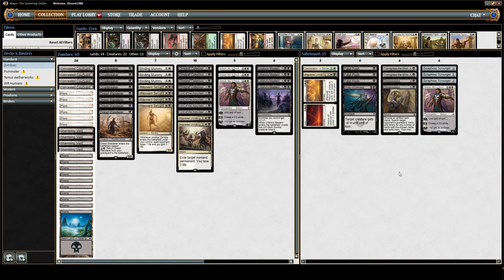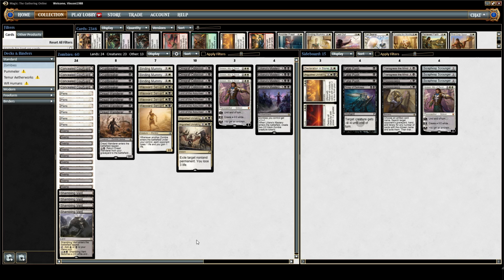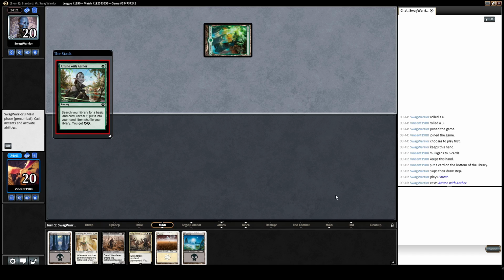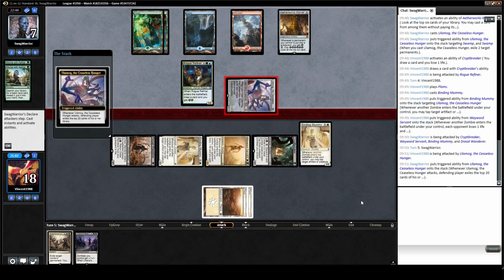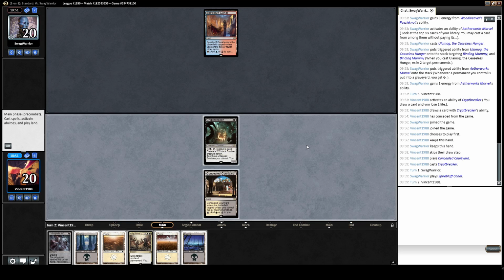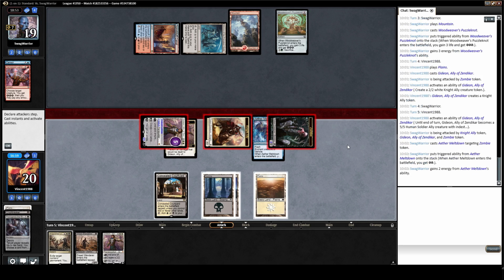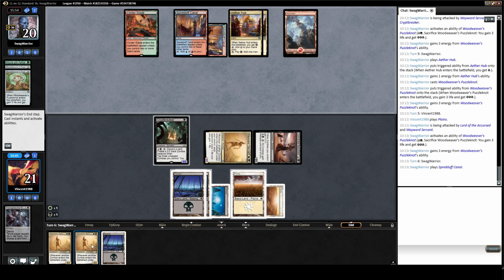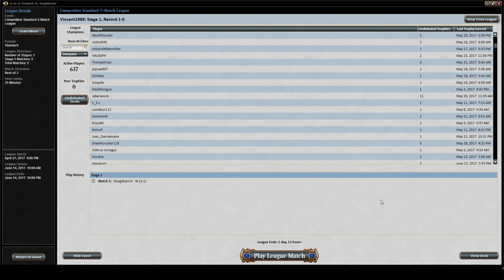MTG BW Zombies Deck Tech and Round 1 vs Temur June 2017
BW Zombies Standard Competitive League

Decklist:

3 Gideon, Ally of Zendikar
4 Cryptbreaker
4 Dread Wanderer
3 Binding Mummy
4 Wayward Servant
4 Diregraf Colossus
4 Lord of the Accursed
2 Anguished Unmaking
4 Dark Salvation
4 Liliana's Mastery
4 Concealed Courtyard
6 Plains
4 Shambling Vent
10 Swamp

Sideboard:

3 Fatal Push
3 Scrapheap Scrounger
1 Declaration in Stone
1 Grasp of Darkness
2 Transgress the Mind
1 Anguished Unmaking
2 Dispossess
1 Dusk/Dawn
1 Gideon, Ally of Zendikar